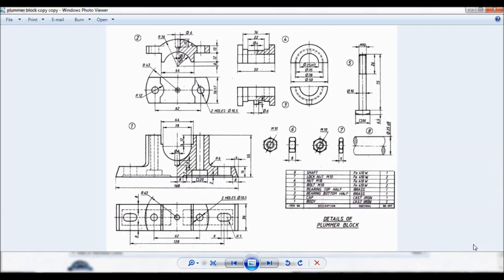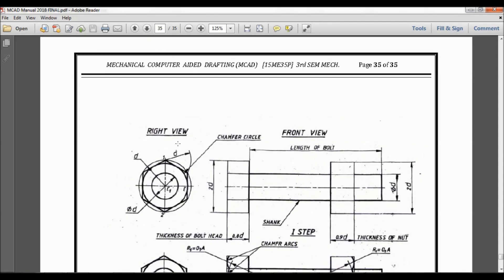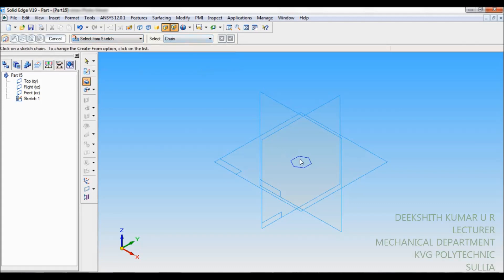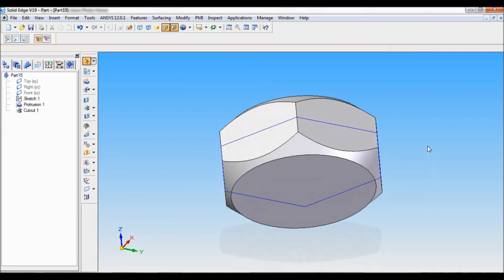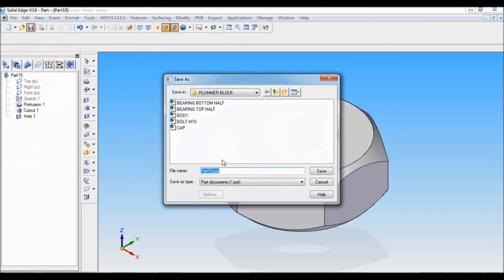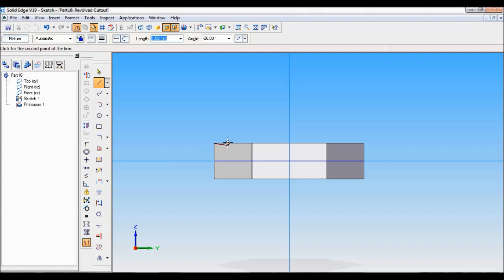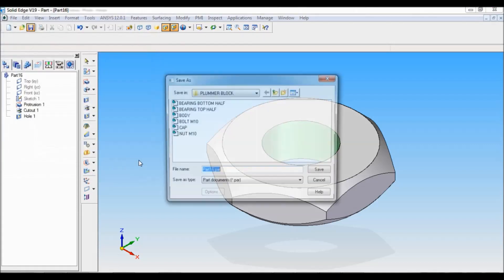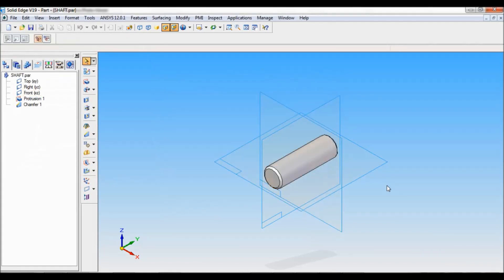SOLID EDGE - NUT M10, LOCK NUT M10 & SHAFT OF PLUMMER BLOCK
PLUMMER BLOCK - DRAWING